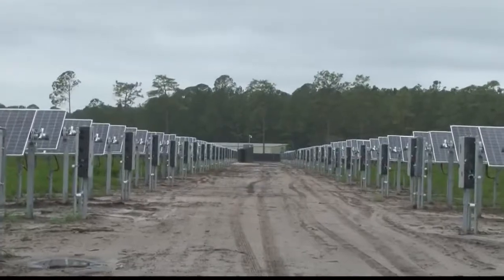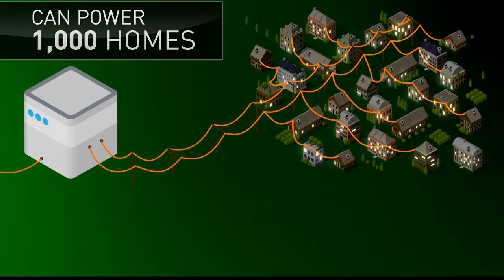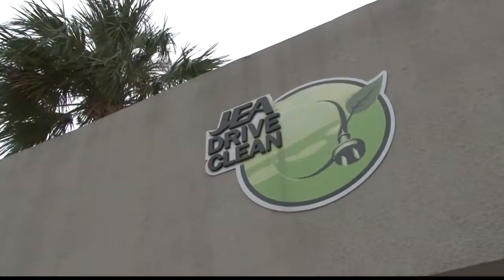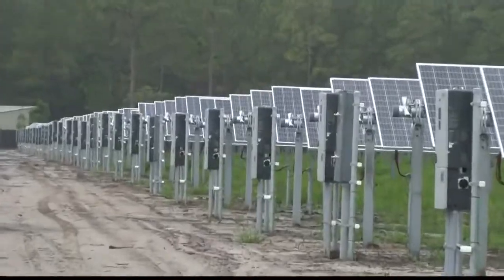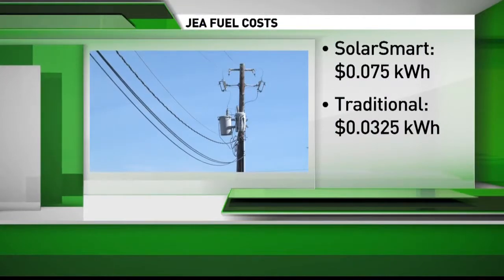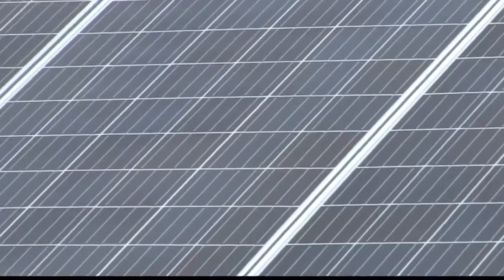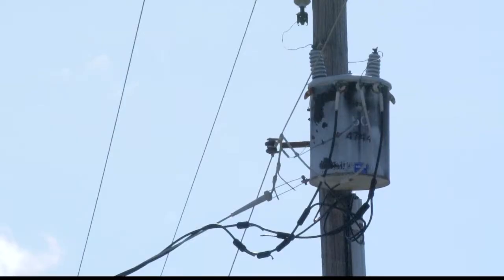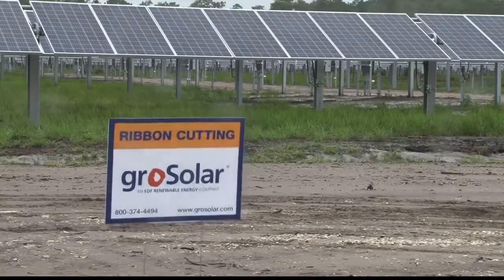JEA doubles down on clean energy with SolarSmart program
Since the solar amendment failed this past November, big electric has been making some changes in their approach to offering power, starting with the opening of investor-owned solar farms across the state.